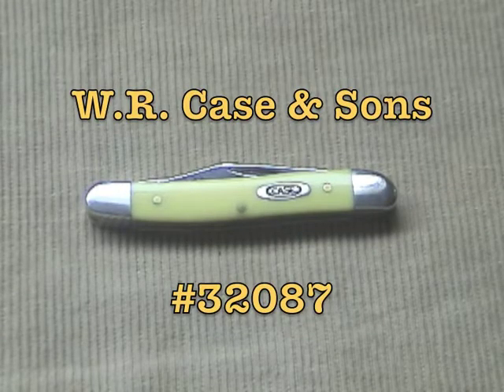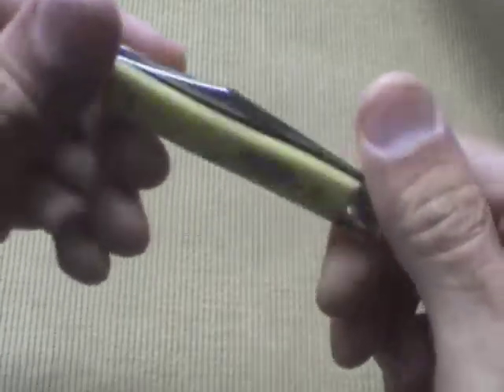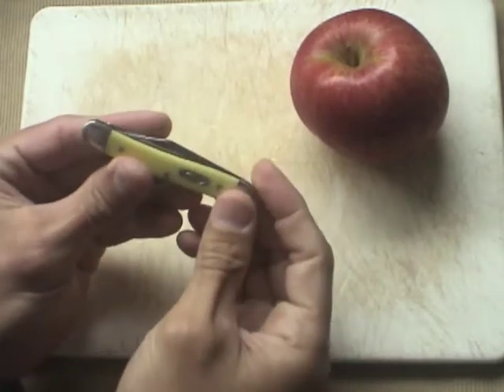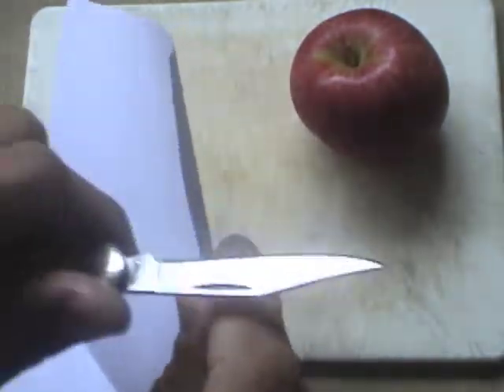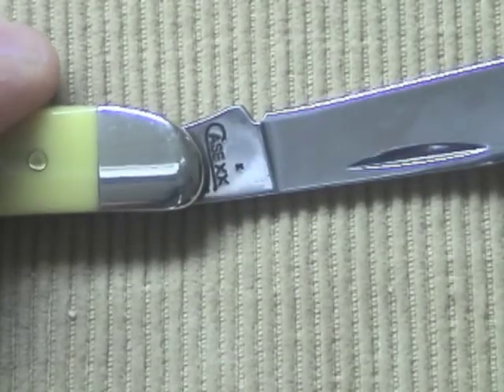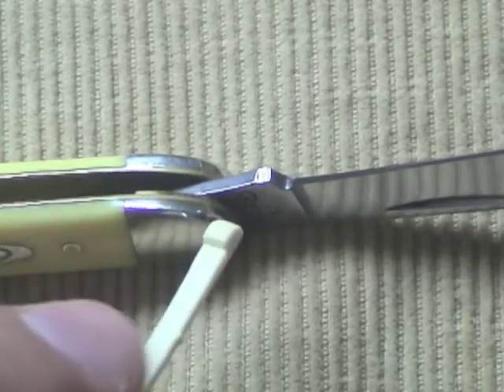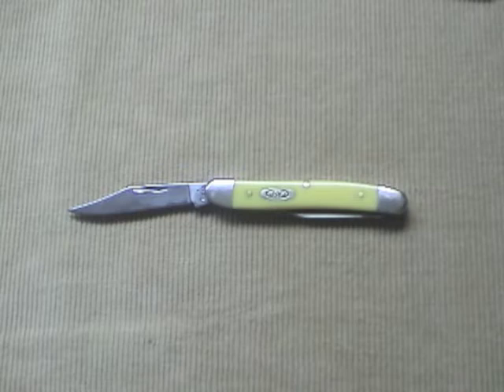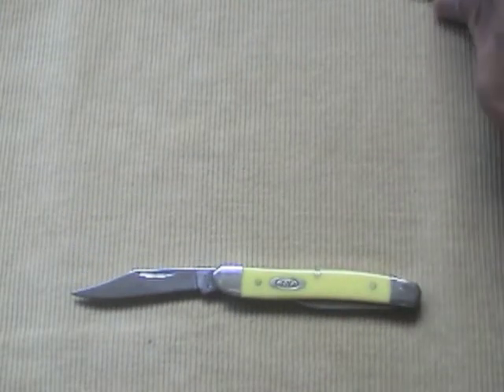Case Yellow CV Pen Knife 109, 32087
A review of W.R. Case and Sons Yellow CV pen knife.  A decent pocket EDC knife, made in the USA.

Closed length: 3-3/8" (84mm)
Main clip blade: 2-7/16" (62mm)
Small pen blade: 1-1/2" (39mm)
Thickness: 11/32" (8.5mm)
Weight: 1-3/8 oz (38 g)
Chrome Vanadium Blades
Yellow delrin scales with brass pins and liners
Slip joint knife (no locks)